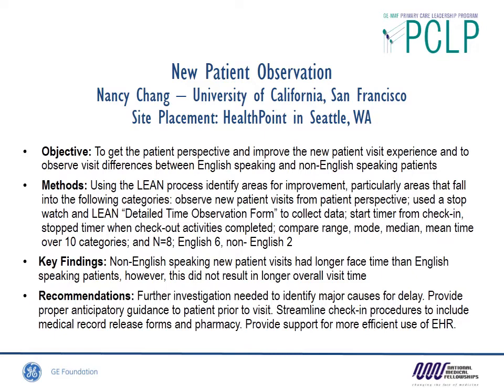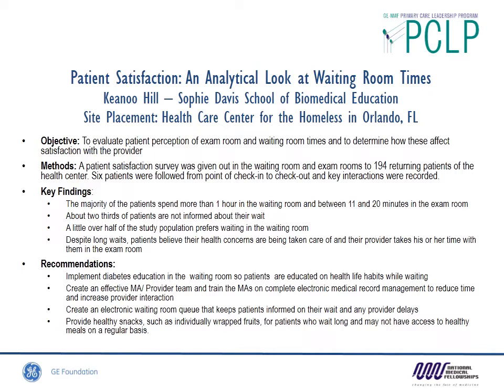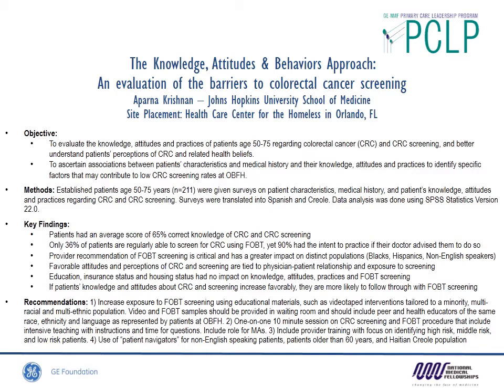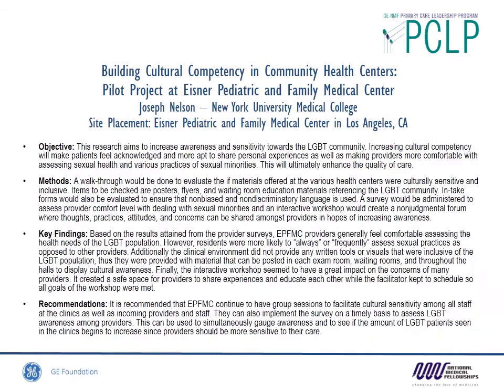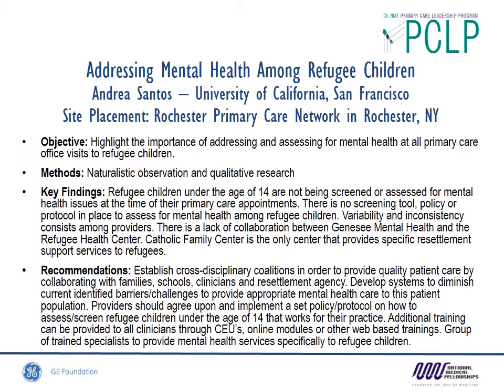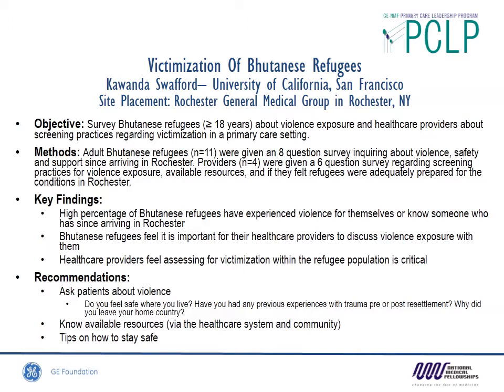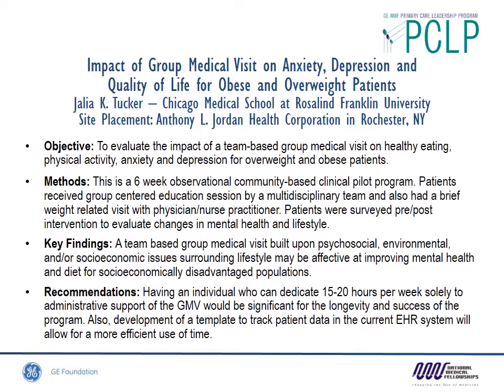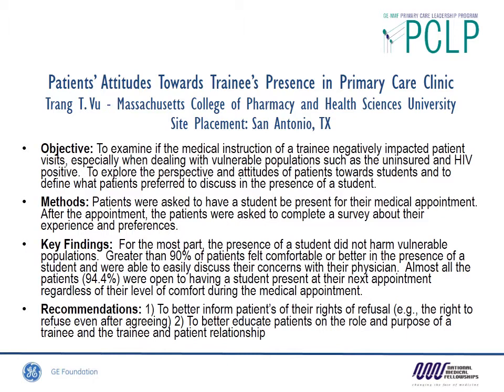Block 2 Improving Patient Experiences